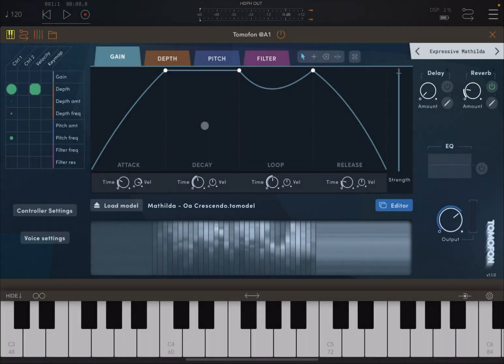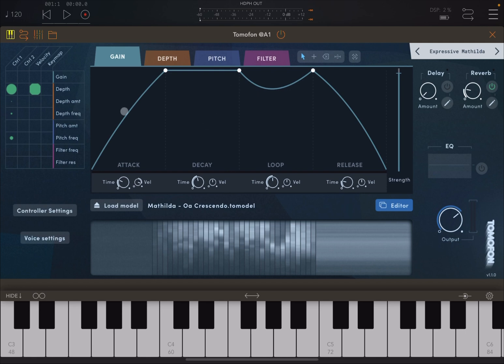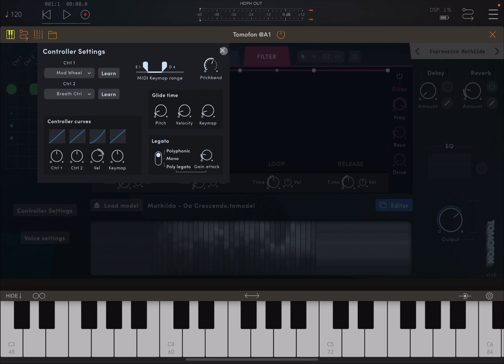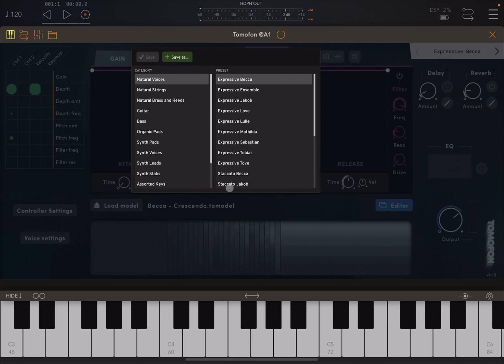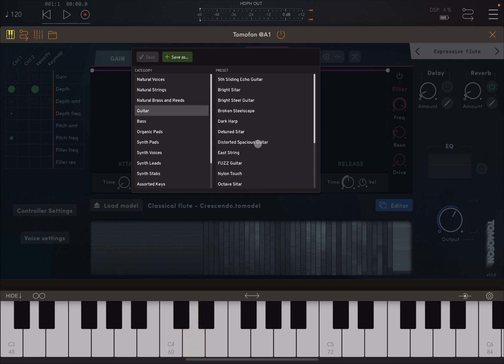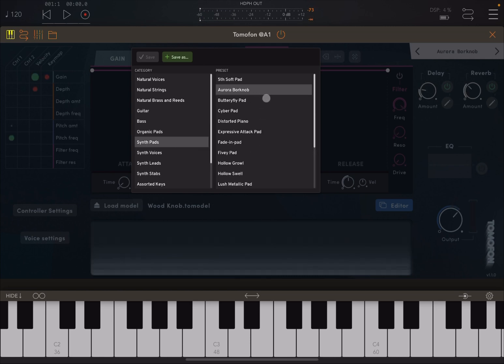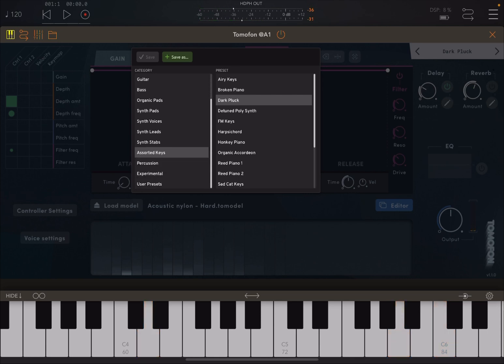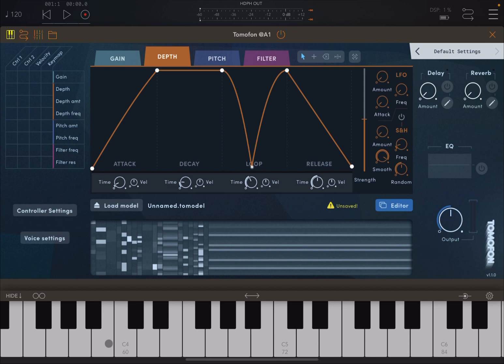Klevgrand Tomofon Real Audio Synth - Tutorial 1: Getting Started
A new Audio Model Format with morphing capabilities…

The video covers the following:

- Introduction to Audio Model Format
- Introduction to the UI
- How to select presets
- How to load an Audio Model
- How to Import and Audio Model
- How to select a pitch zone to see the wavetable
- How to switch between Editor and Synth
- Etc.

Winners:

Lew Bekr
Luan Pedro

Rules to enter the competition to win a code for this app:
1 - Subscribe to the channel, 2 - Click on Like, and on the bell icon, 3 - Leave a comment about the video on YouTube, 4 - I will choose 2 winner/s from the comments on the video and update the video description in the next 2 days about who won, 5 - The winners can retrieve a code sending an email to with a screenshot as a proof they are subscribed to the channel. You need to check on the video description if you won or not as I will not be leaving a reply to comments as per previous rules. After I notified who the winner/s is/are I will give 2 days for the codes to be collected. After 2 days the codes not collected will be distributed to other subscribers. The rules above have changed due to continued challenges with reliability of comments in YouTube.